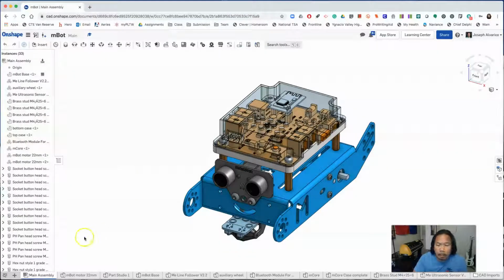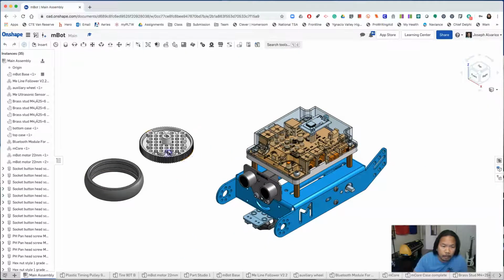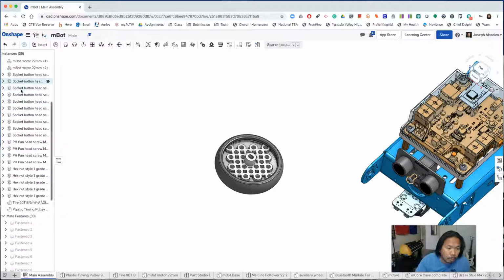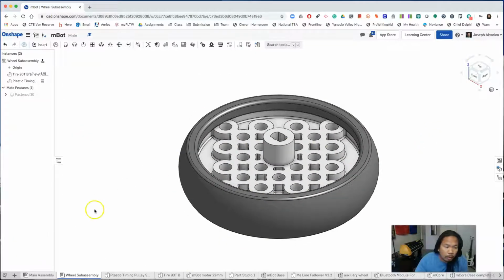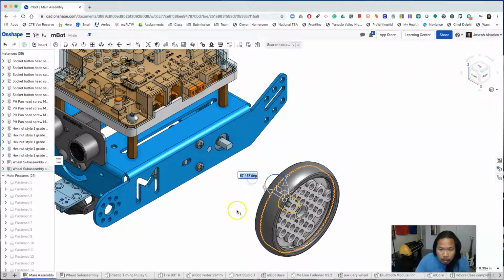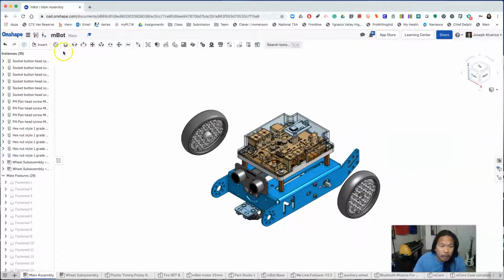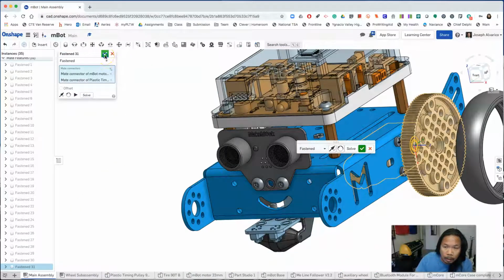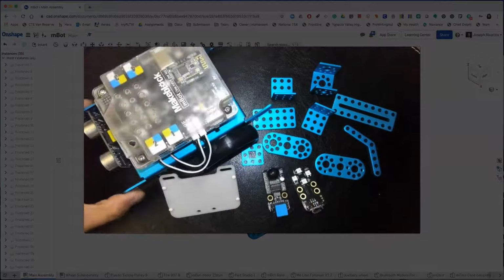mBot Assembly Part 4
Create a wheel subassembly